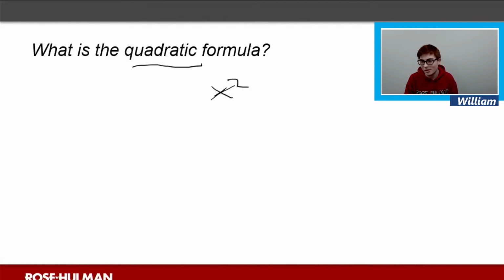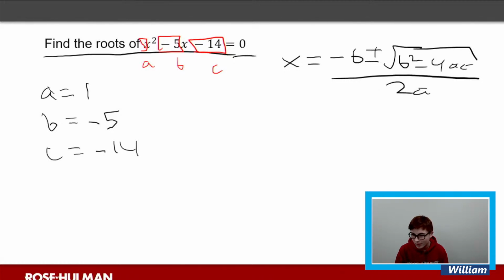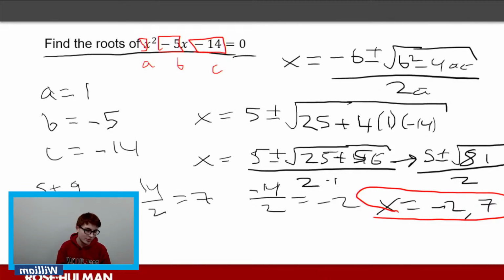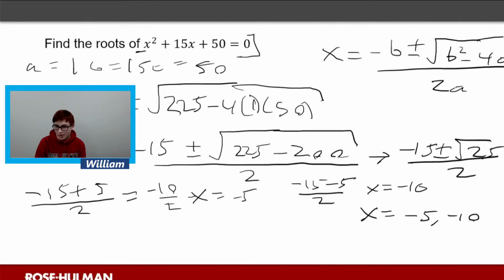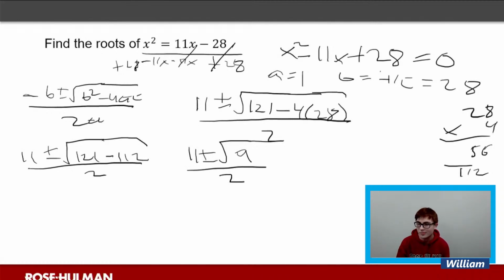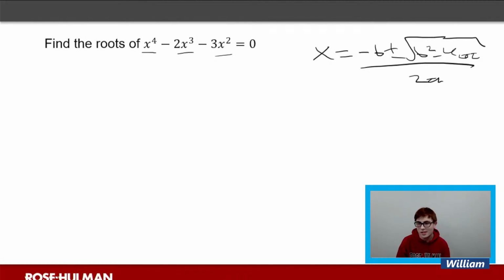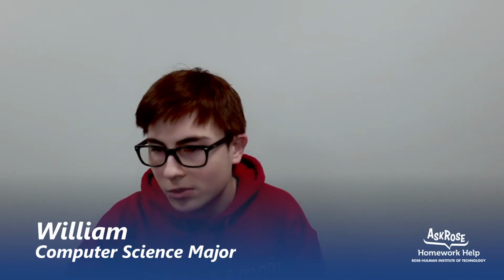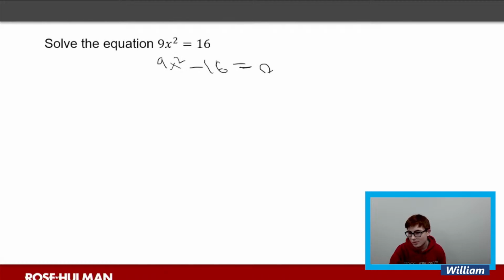AskRose Homework Help Live: Quadratic Equations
Today we are learning how to use the quadratic equation.